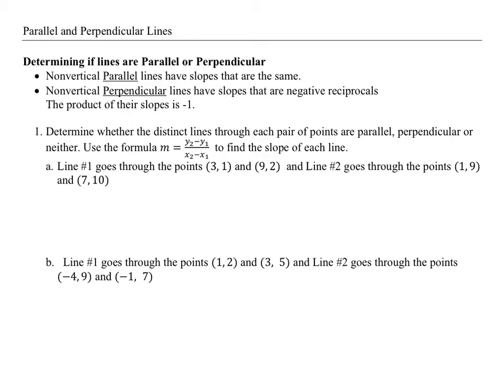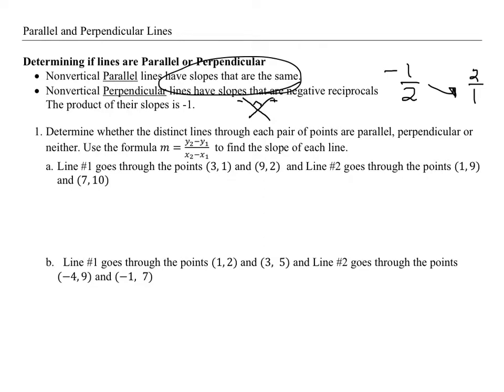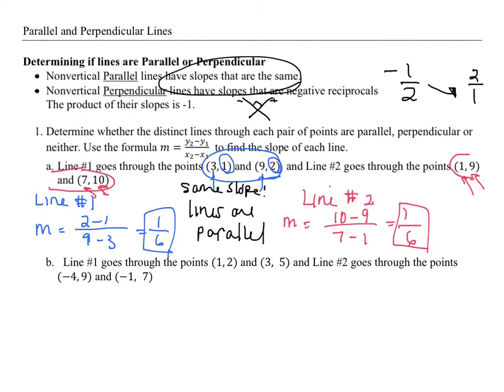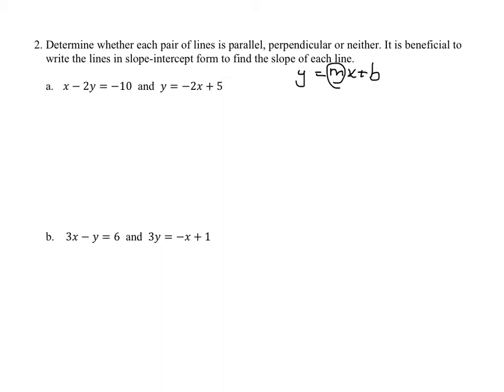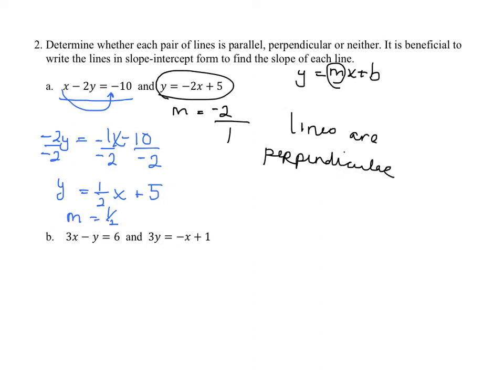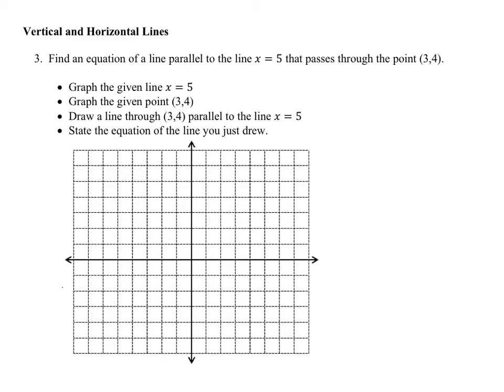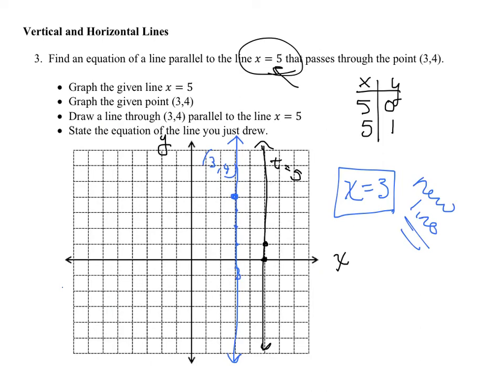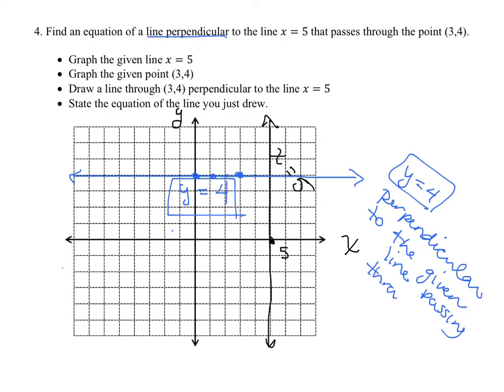mod 4 lesson 6 new recording